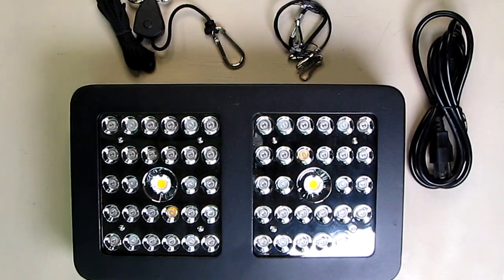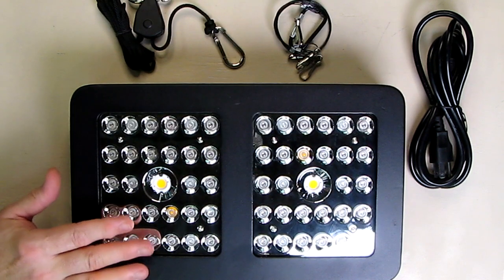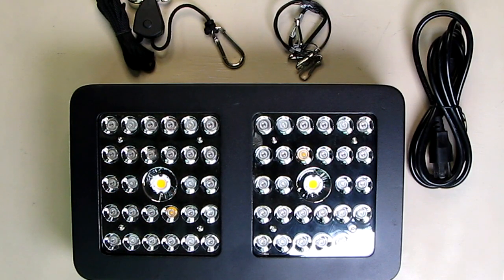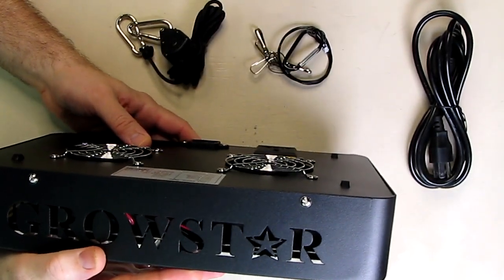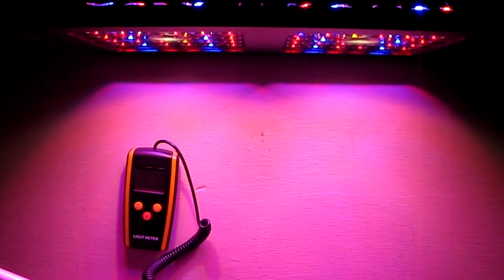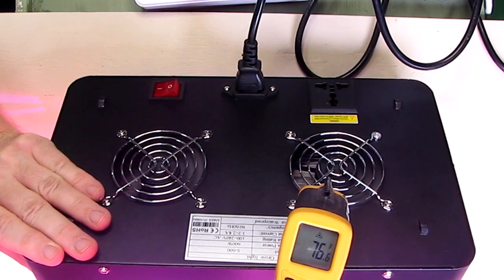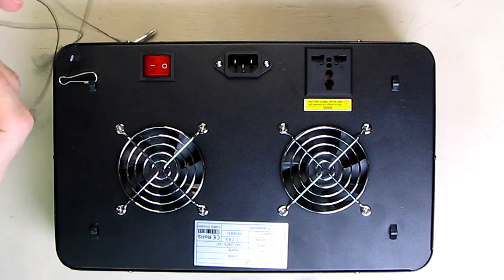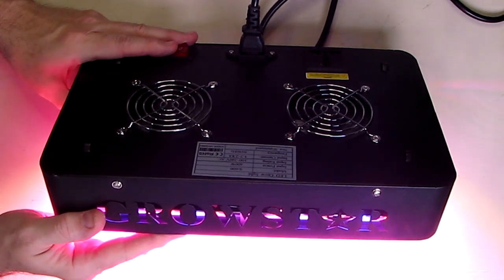BEST LED Cree COB Dual Chip Grow Light Growstar Reflector Series 600W Full Spectrum REVIEW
ORDER Growstar LED Cree COB Dual Chip Grow Light Reflector Series 600W Full Spectrum

ORDER the P3 P4400 Kill A Watt Electricity Usage Monitor

□ Electronic Components
         □ Hobbies:

▲Optimal Full Spectrum from 380nm to 780nm —— Different with other common led grow lights with red and blue leds, Growstar Reflector Series 600W led grow light uses 4x3000K high par value COBs, which are specially developed for plants, can provide really full spectrum lights from 380nm to 780nm, ideal for all kinds of indoor plants veg and flower at all growth stages. Provide more lights for plant's flowering and fruiting stages, help you plants get the best yields.
▲Top Rated & High Power Epileds CREE COBs —— We only use high quality leds, which will never burn out like other cheap plant lights within months, even weeks! Growstar S600W led grow light adopts CREE COB LEDs, which is one of the BEST led chips in the market, combined with our originally developed 3000K COBs, can provide TRUE full spectrum (380nm-780nm) with much higher PPFD(Par output) and lumens than other common grow light fixtures.

▲Energy saving and Simple Use —— Compared to traditional HPS/MH, Growstar S600W LED grow light can replace traditional 600 watt HPS/MH grow lamp while consuming only 140 watts! More effective coverage than reflector series lights, ideal for a 5.2ftx4.9ft coverage at 12inch. Growstar S600W led grow light is very easy to install and use, plug into electric outlet (100-240VAC) directly and simple ON/OFF control.

▲Powerful Cooling Fan System —— Black Friday Cyber Monday. All our led grow lights have passed temperature test before leaving factory. Our S600W led plant light is equipped with high speed cooling fans, Built-in aluminium heat-sink and aircraft-grade high heat-conducting Iron shell, which can quickly transfer the heat from the lamp inside to outside, keep the LEDs cool and extend the light service life.

▲100% Satisfied Professional Customer Service -- We are a professional LED Grow light manufacturer with strong R&D team and many test devices, all our grow lights have been tested strictly before leaving factory, including high temperature test, high voltage test and vibration test.